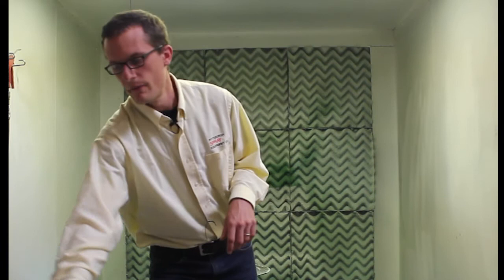Paint Booth Floor Coverings Overview and Reviews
We explain why you may want a paint booth floor covering and provide reviews of a few common paint booth floor covering options .

Spray booth floor covering reviews